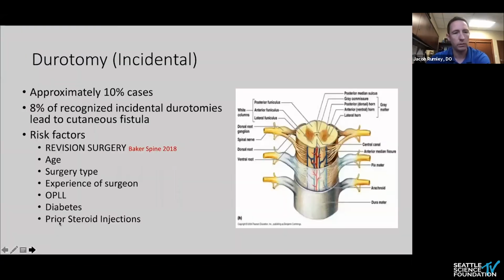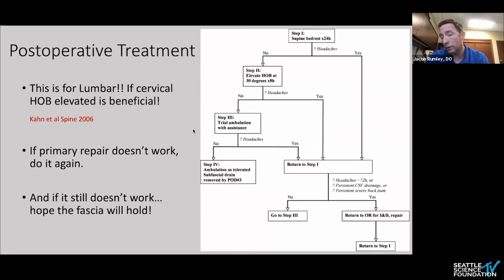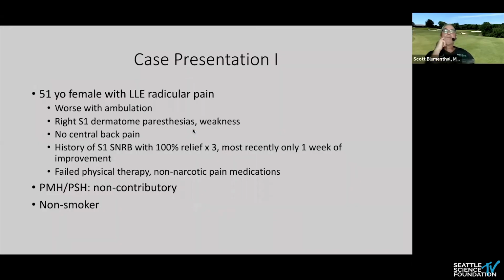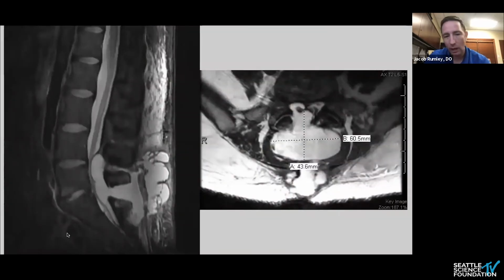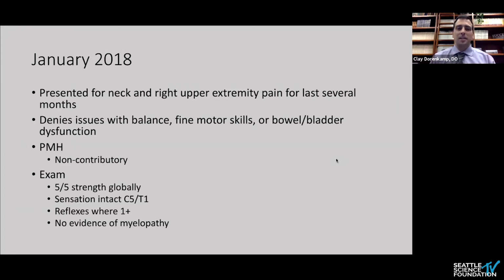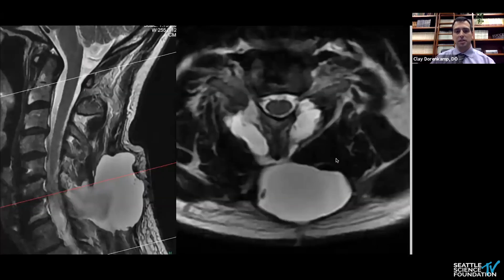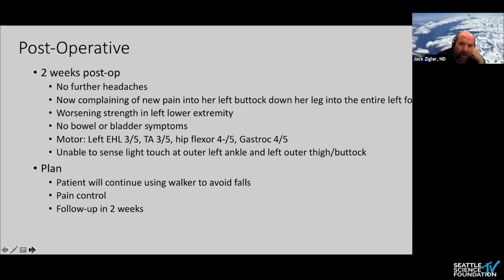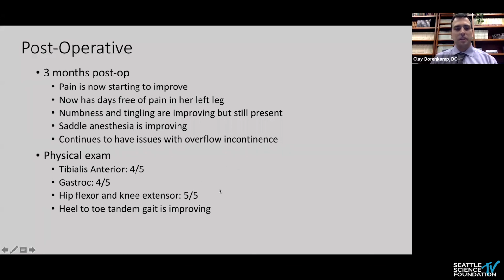Dura Tears and Pseudomeningocelen - Jacob Rumley, MD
1.
3.  Interested in claiming CME credit?

6 Things to Know About SSF

1.     We are a Physician Driven, Not for Profit Organization.

2.     We are an ACCME Accredited Provider.

3.     We love to travel.

4.    We embrace technology and believe everyone should have the opportunity to learn from the best.We offer a number of free online tools to help you access over 450 nationally recognized experts from the world’s best medical and academic institutions.

5.    We want to make a difference.  We help you do what you do best to improve patient care.  Our services include:

6.     We love to do cool things, with cool people.